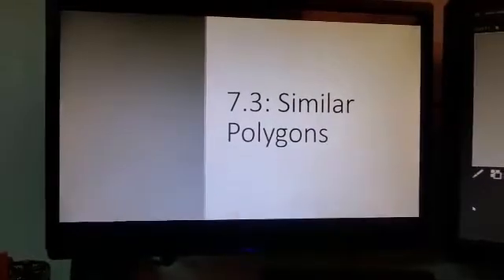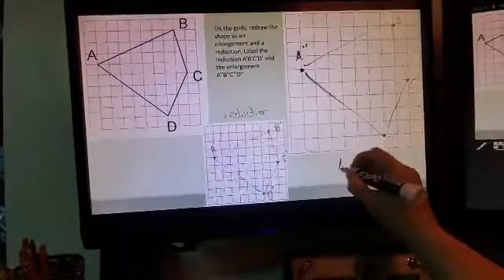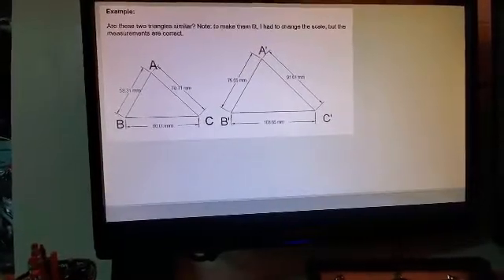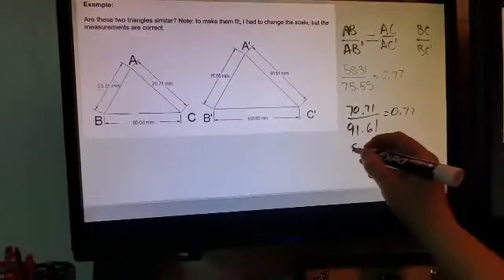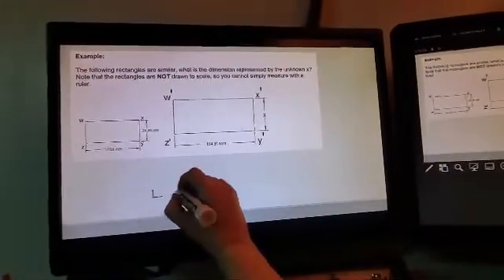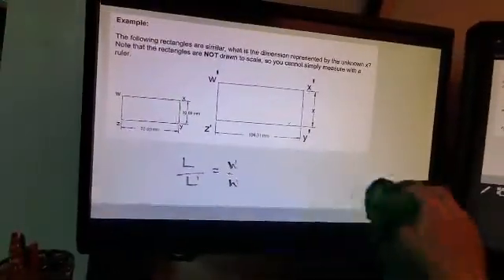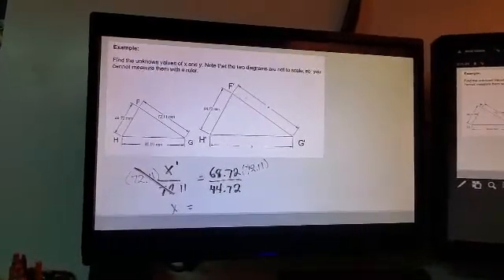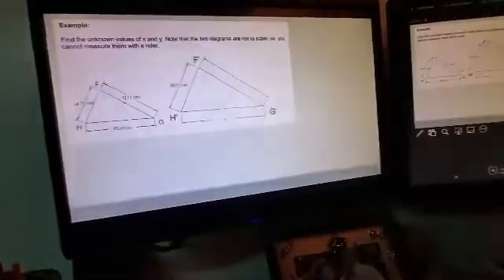Math 9: 7.3 Similar Polygons